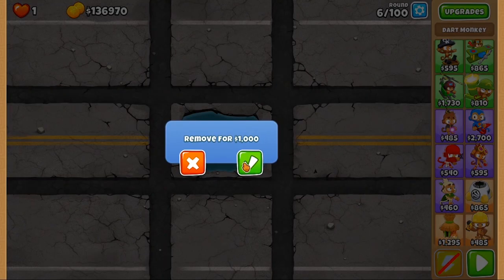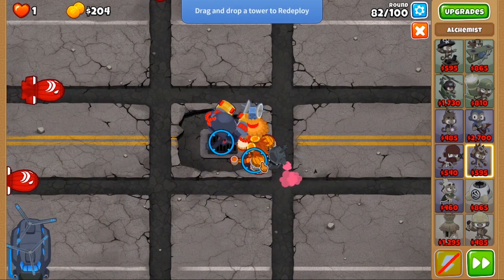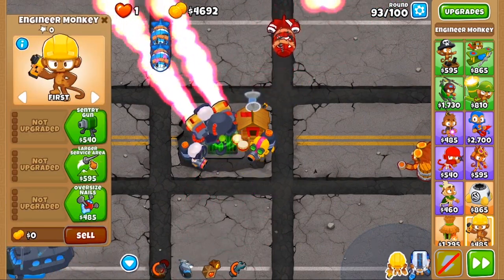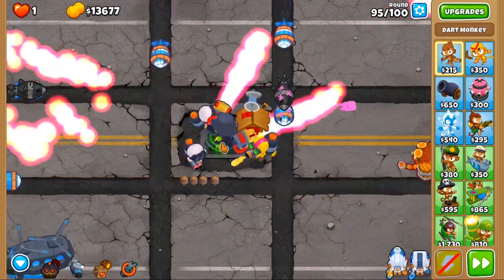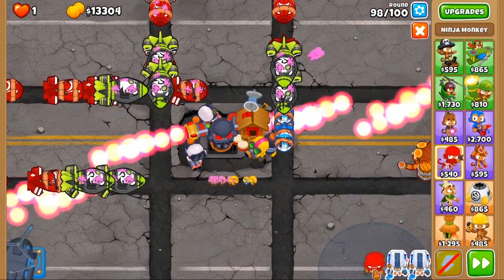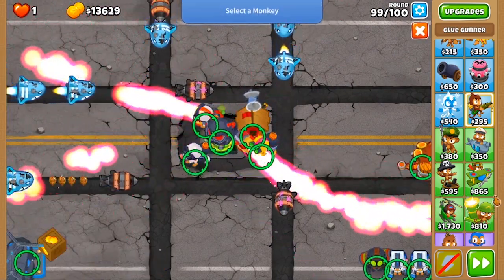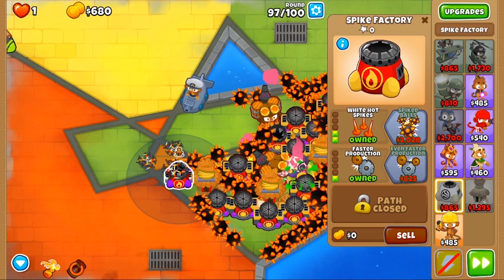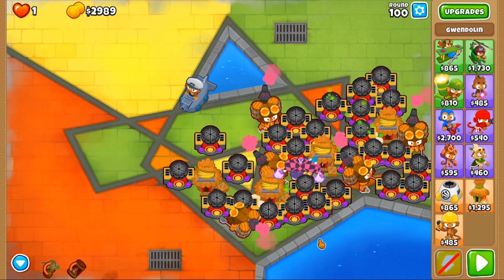2 Million Pops with The Anti-Bloon on Ouch CHIMPS (but I start with The Anti-Bloon)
Music is from STRFKR's new album, Ambient 1. Credit to Vardox12 for the thumbnail (not the fire part)